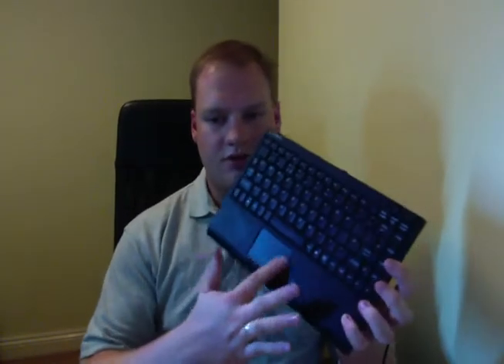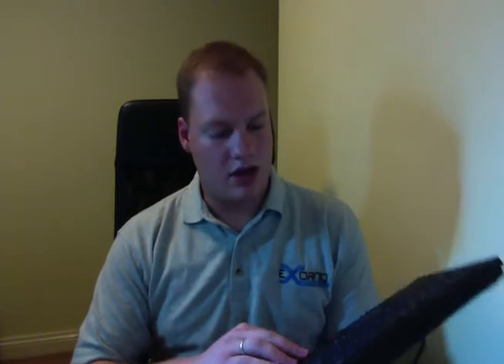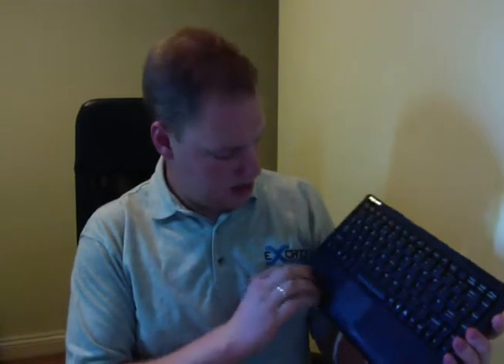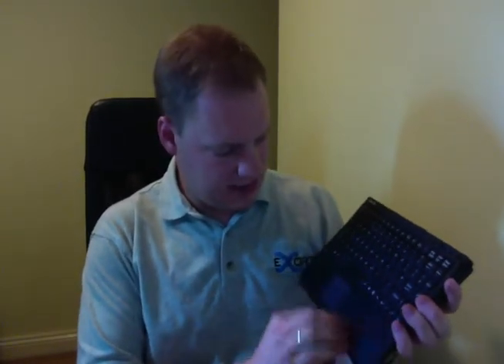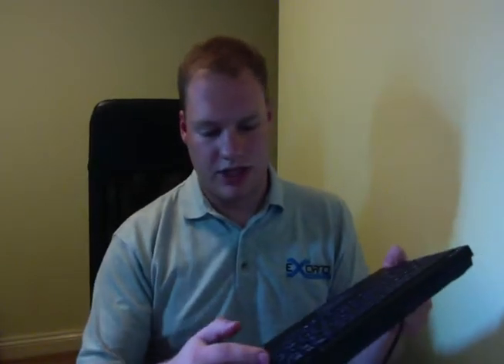Exorno Complete Solutions Keysonic Keyboard Review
Here is a quick look at the Keysonic ACK-540U+  mini keyboard with built in touch pad. This is a very handy product, maybe not something you would use for everyday use, but great for use on a workbench, or media pc.